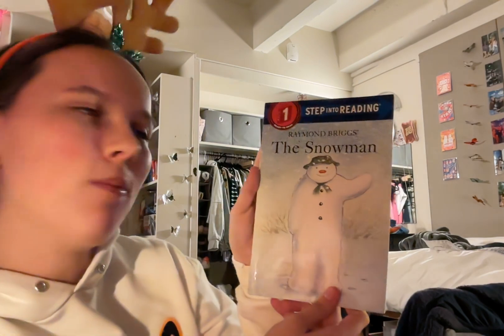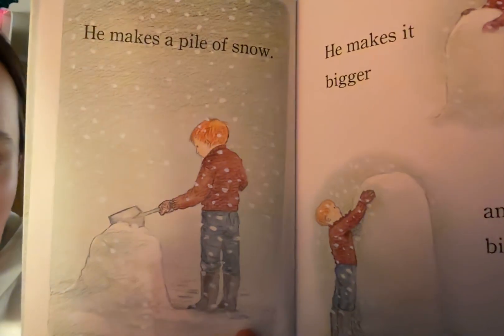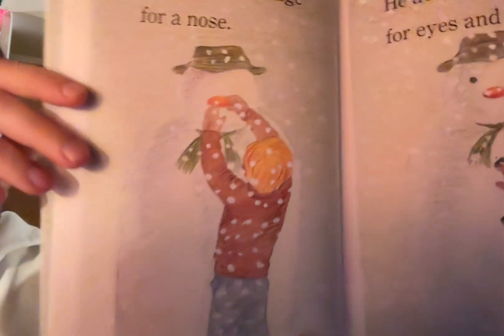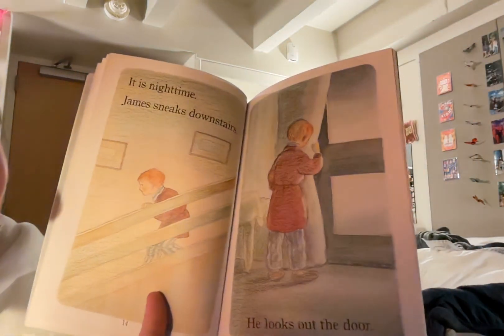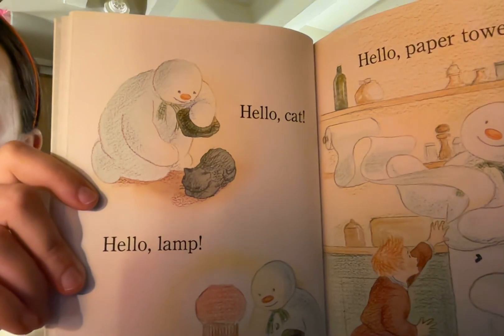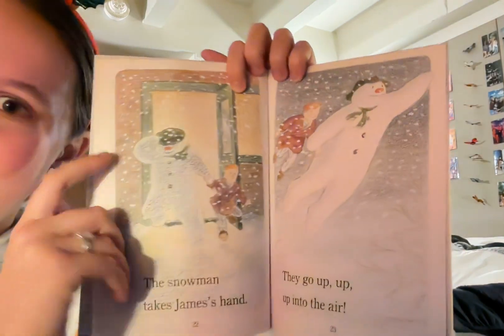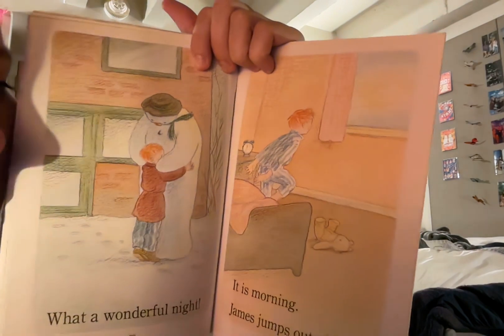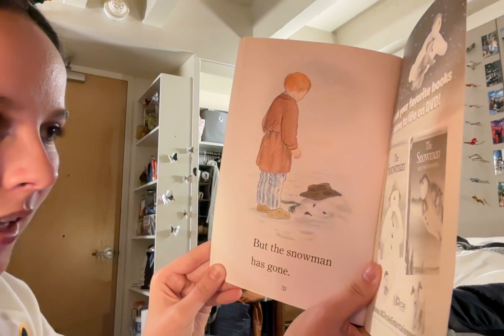The Snowman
Happy Holidays from WE C Hope! This reading of "The Snowman" includes verbal description of the illustrations so that our blind and vision-impaired friends can enjoy the book too.  Thank you so much Sydney Scott for your fabulous inclusive reading! Merry Christmas to all those who celebrate!

The Snowman, by Raymond Briggs.

Please remember to include image description when reading aloud! Watch this great video for tips on reading and describing images so blind and vision impaired children are included:

This collection of audio-described story books began in 2020 during the global COVID-19 pandemic lockdowns.  WE C Hope Child Life specialist, Morgan Livingstone, began sharing frequent book readings in our private social community, supporting children affected by retinoblastoma. We are excited to read some holiday-inspired books for this holiday season! Learn more about childhood eye cancer on our